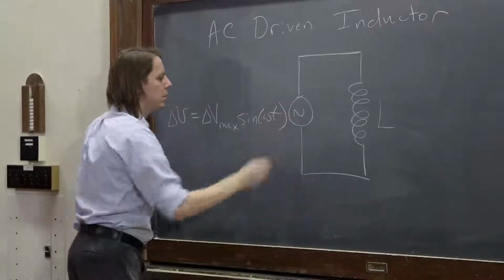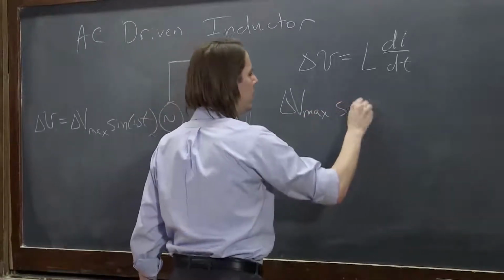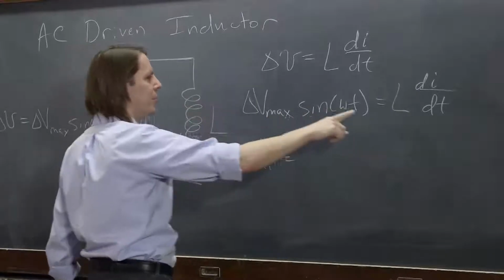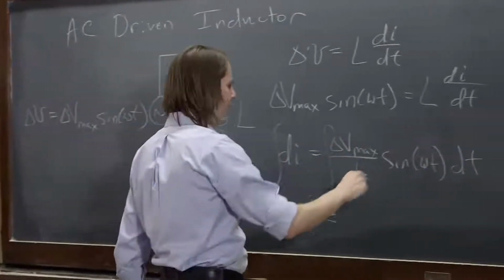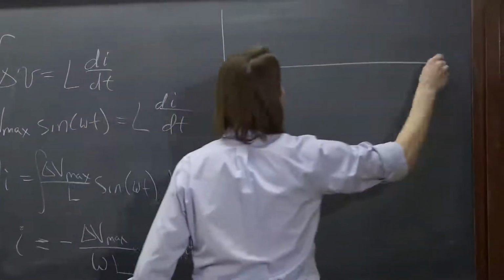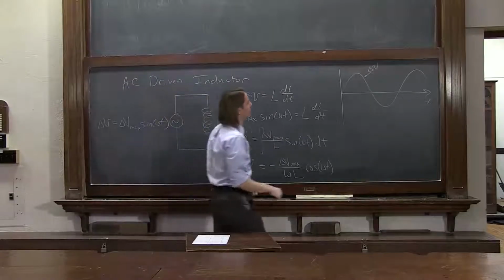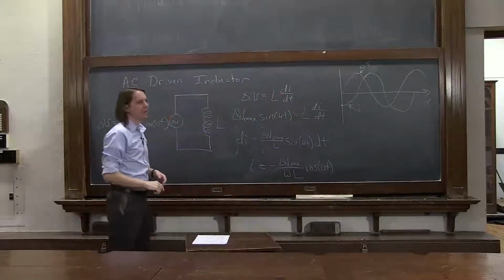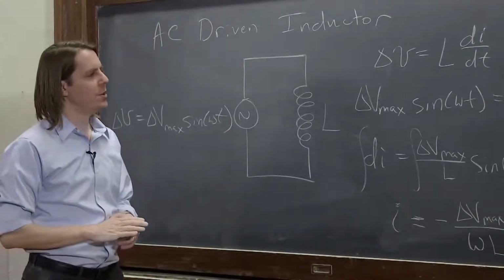PHYS 102 | AC Basics 5 - AC Driven Inductor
When an AC supply drives an inductor, the drive voltage and current are not in phase, and the current depends on the frequency (in addition to the inductance and applied voltage).